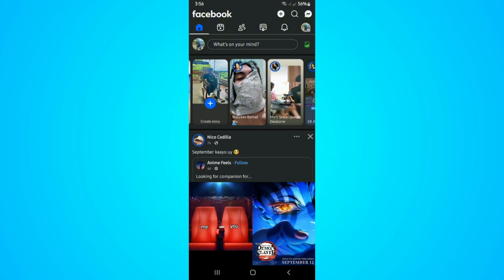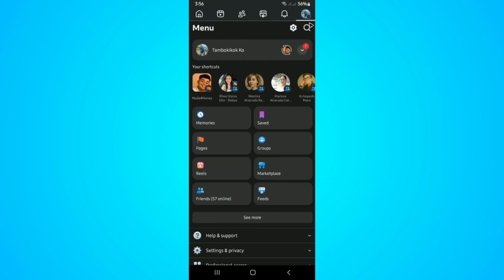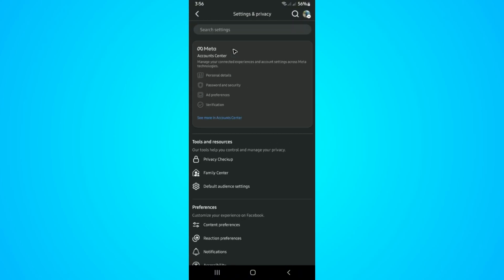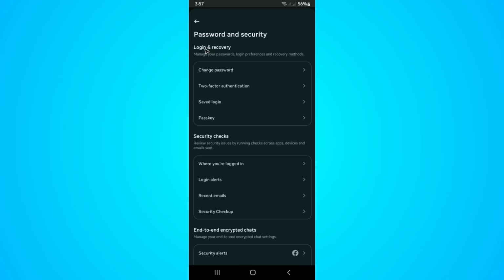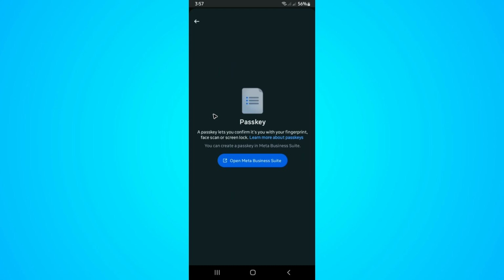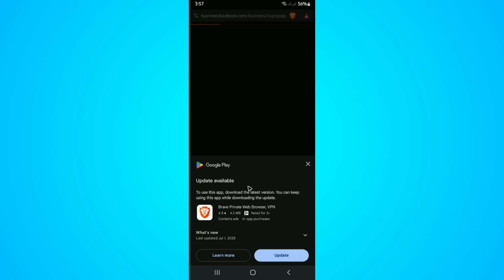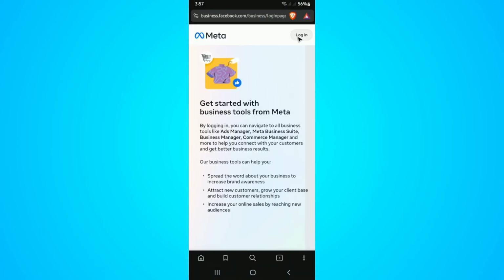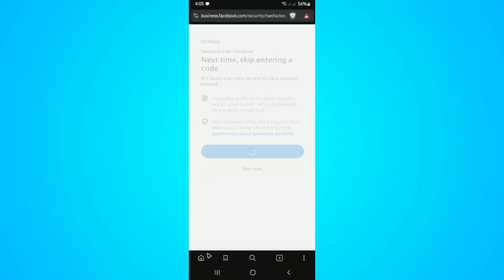How to Enable Passkey on Facebook (Easy Guide 2026)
In this video, I will show you how to enable passkey on Facebook to boost your account security. Whether you want to use passkey instead of a password or add it as an extra layer of protection, I’ll walk you through setting it up on Facebook’s mobile and desktop platforms. You’ll also learn how to manage passkeys and what to do if you lose access.